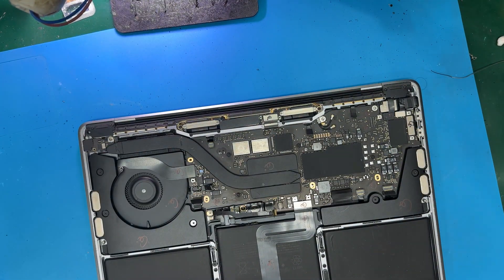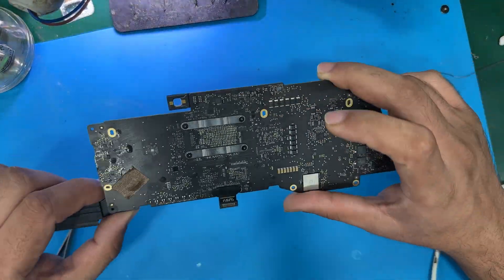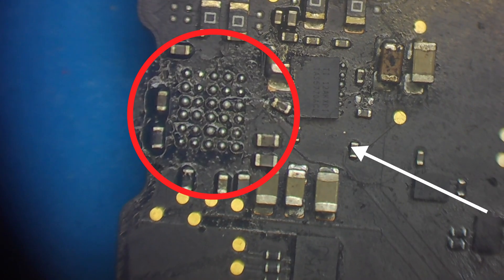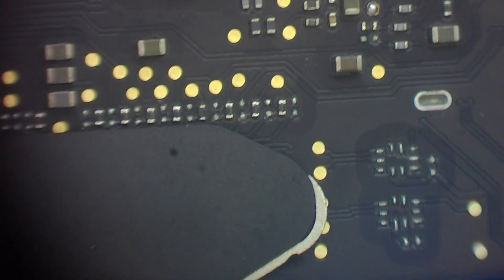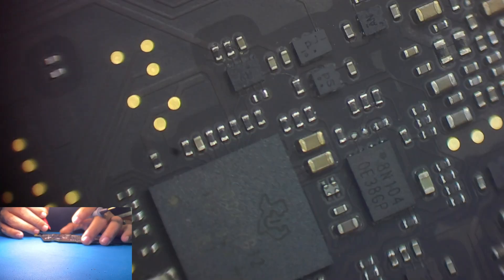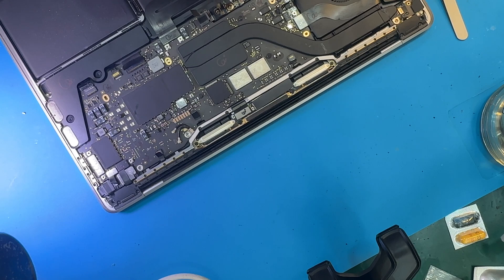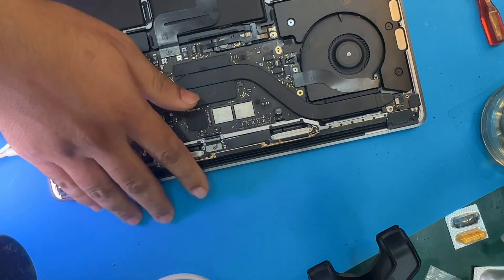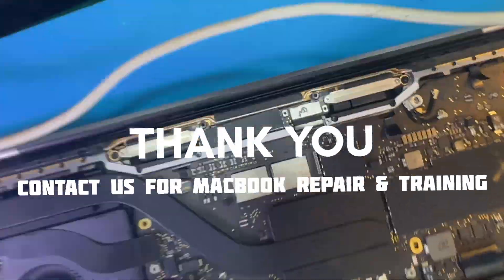MacBook Pro A2338 Dead Repair: How to Escape the Nightmare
In this comprehensive video, we delve into the intricate process of repairing a dead MacBook Pro A2338 motherboard. If your MacBook Pro isn't powering on or showing signs of life, this tutorial aims to guide you through the troubleshooting and repair steps.

Diagnostic Steps: Learn how to perform initial diagnostics to identify the potential causes of a dead MacBook Pro, including checking power connections and resetting the System Management Controller (SMC).

Logic Board Inspection: Explore the intricacies of the MacBook Pro A2338 logic board. We'll show you how to carefully inspect for visible damage, such as burnt components or signs of liquid damage.

Component Reseating: Understand the importance of reseating or replacing components like RAM and SSD to ensure they are securely connected.

Professional Repair Considerations: Discuss the scenarios where professional intervention might be necessary, especially for intricate motherboard repairs. This could involve taking the MacBook Pro to an authorized Apple service provider or seeking assistance from a skilled technician.

Remember, safety is paramount, and if you're uncertain about any step, consult with a professional or authorized service provider.

[iexpert team ] is dedicated to providing informative and helpful tech content.

INDIA'S NO1 TRAINING INSTITUTE
IPHONE TRAINING
ANDROID TRAINING
MACBOOK TRAINING

india best mobile training institute
iphone cpu level training
android chiplevel training
macbook repair & training